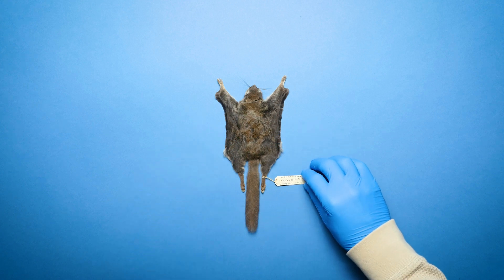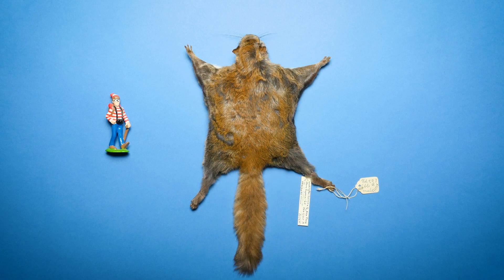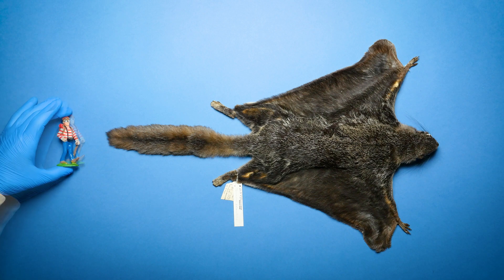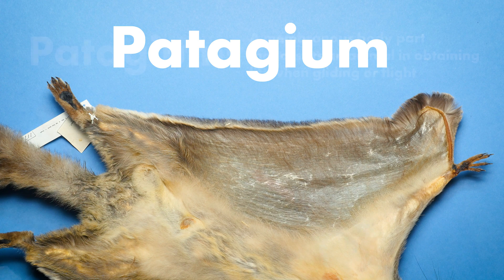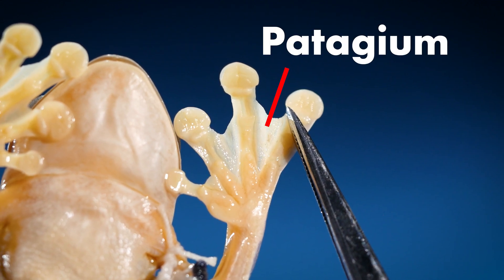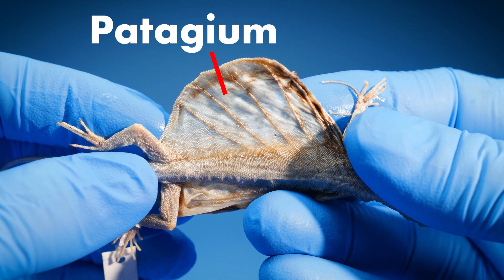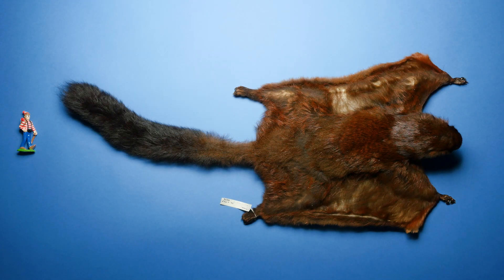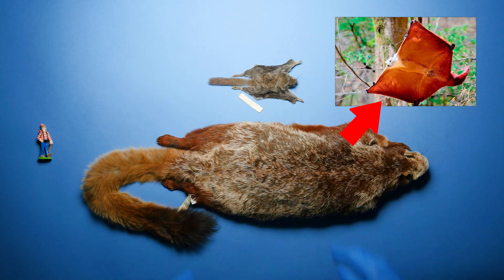Flying Squirrel Specimens But They Keep Getting Bigger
Here's everything you never knew about Flying Squirrels.
This video answers all of the following questions:
- What is the largest flying squirrel?
- How do flying squirrels fly?
- What is a patagium?

We show off some interesting specimens including a Northern Flying Squirrel, an Indian Giant Flying Squirrel, and a Red Giant Flying Squirrel